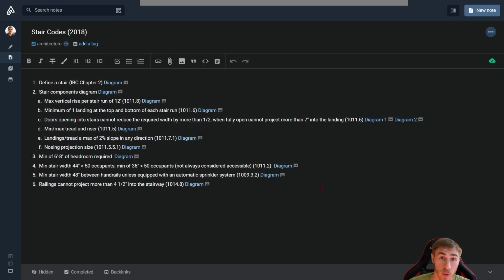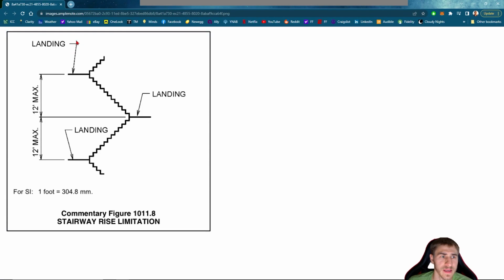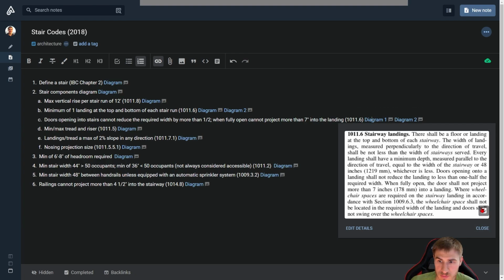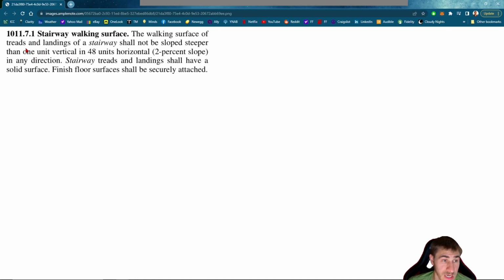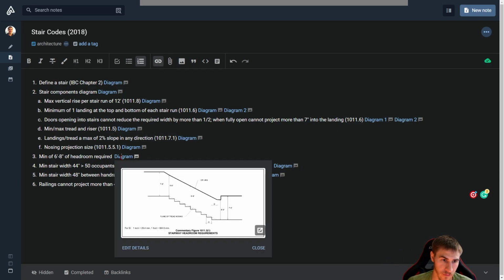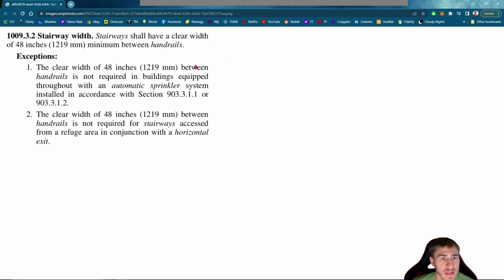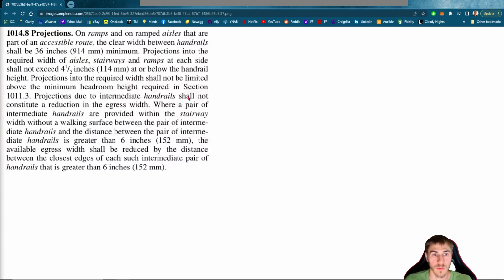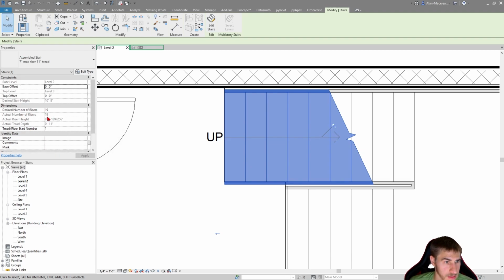Stair Codes [IBC] To Know | Revit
In this video, we look at stair codes. These codes are for IBC 2018 as it is the most widely adopted at the moment. I recommend you look into your project's jurisdiction for any differences or amendments. This will serve as a good basis for the requirements of egress stairs.